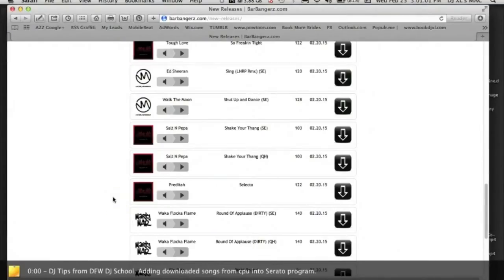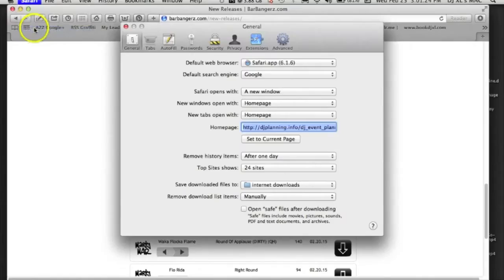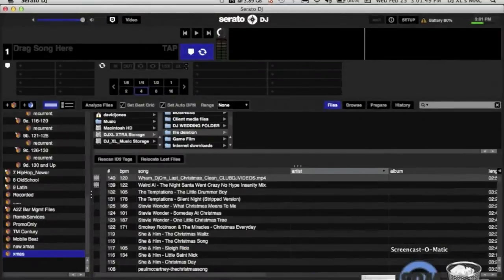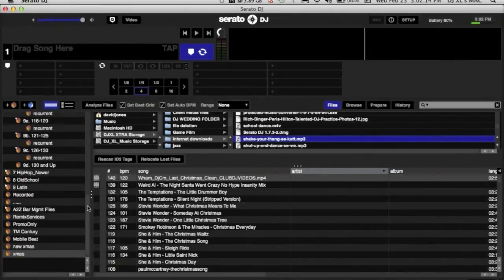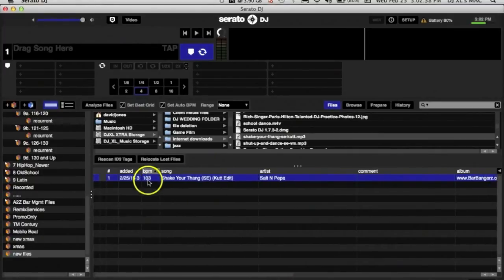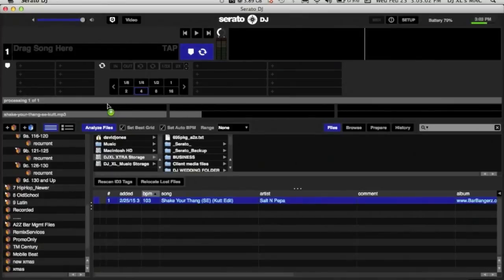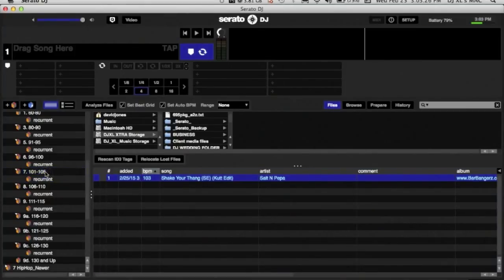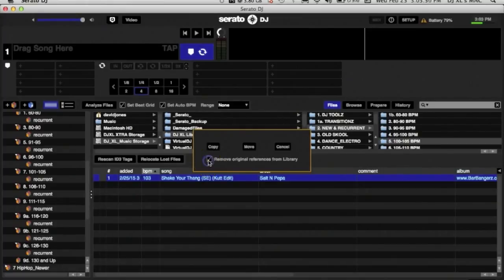DFW DJ School: Serato DJ Tips - How to add music to your library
How to video: This video covers the process of adding music/video files into your Serato DJ library.